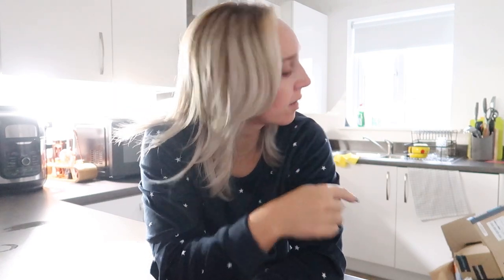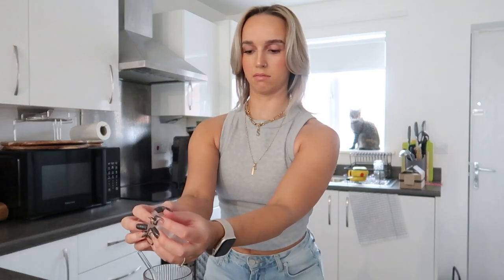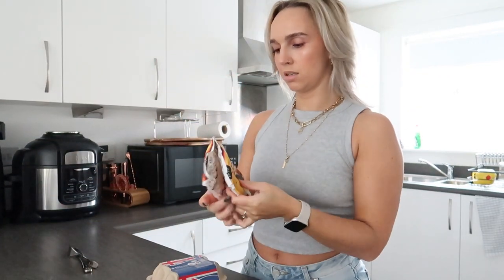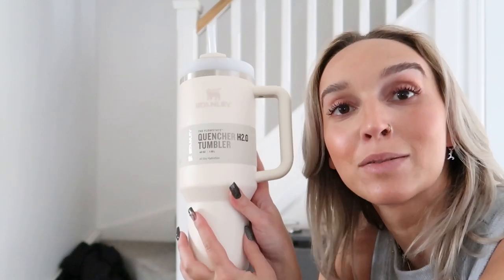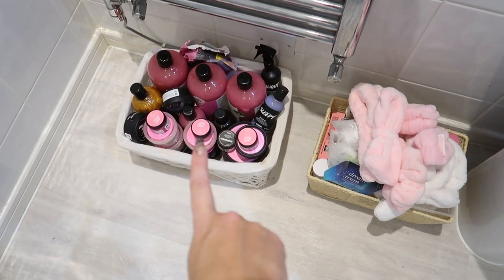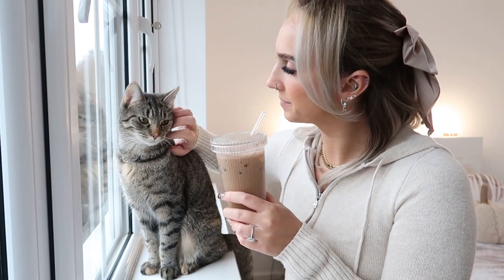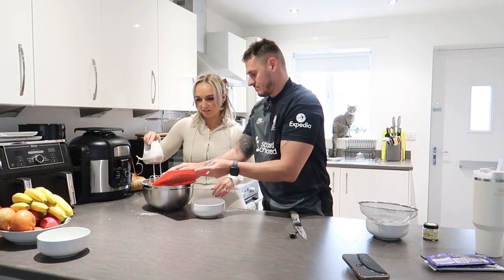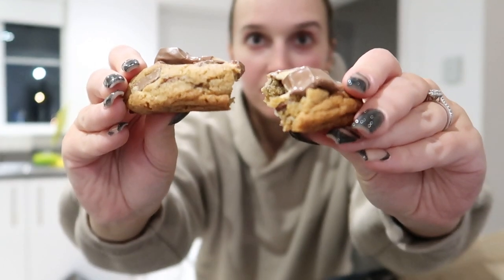Cosy Weekend Vlog - cleaning, bubble baths, cookies and gossip!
The one where we made cookies and thought we'd need to take Eevee to the emergency vets!

Welcome to my first EVER vlog! I'm still getting used to speaking on camera, so don't judge haha. However, I have thoroughly enjoyed this one so will definitely be doing it again soon.

 Pop Quiz:
What's your favourite Lush product?